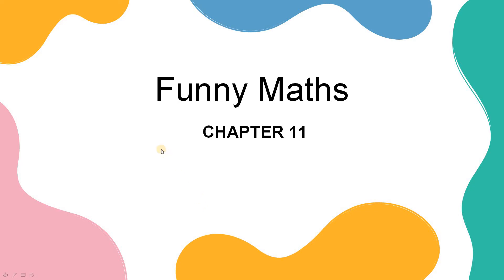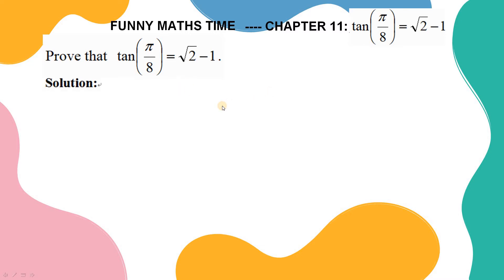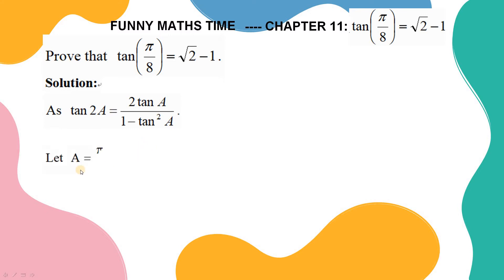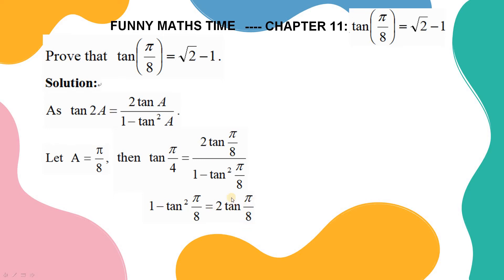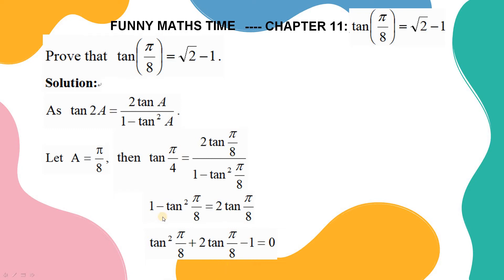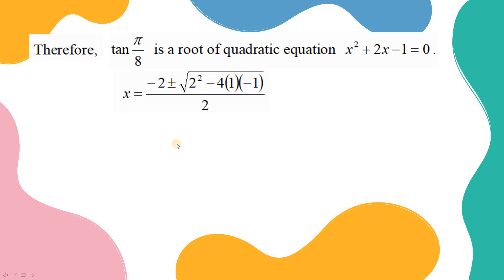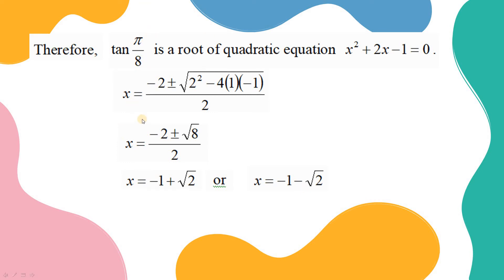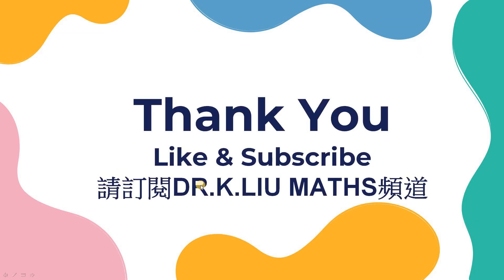[[Funny Maths]] Chapter 11 --- The exact value of tan(22.5)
Double angle formulae (二倍角公式), Half angle formulae (半角公式), Compound angle formulae (複角公式), Product-to-sum formulae (積化和差公式), Sum-to-product formulae (和差化積公式).

Integration, Fractional Function, Partial Fraction

drkliu_maths